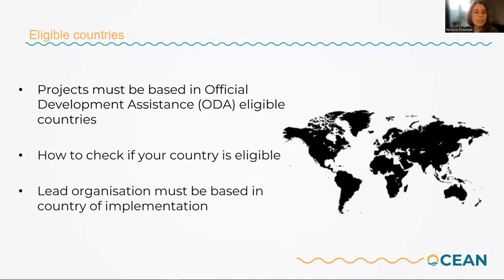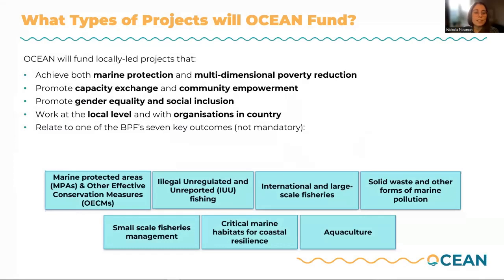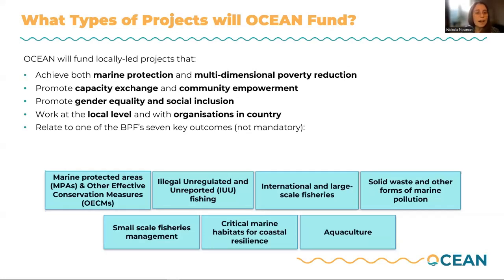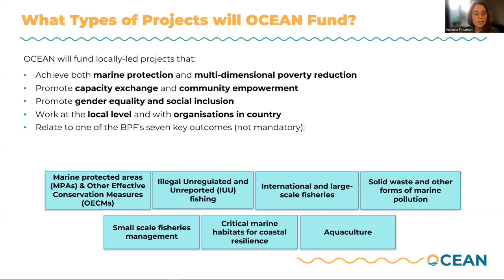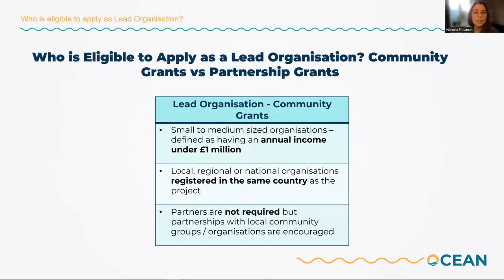OCEAN - R1 - Community Grants - Can I Apply?